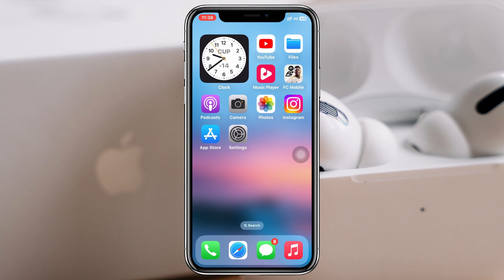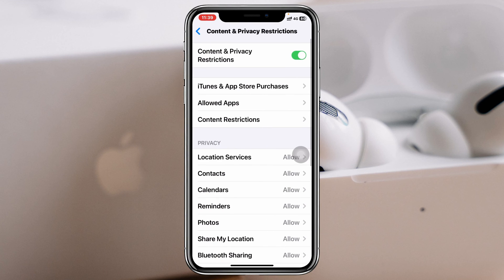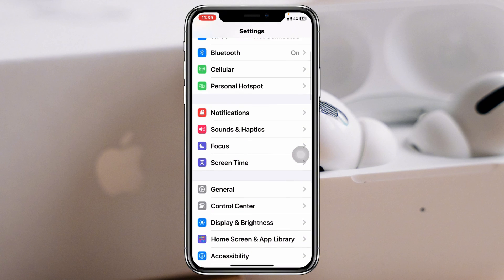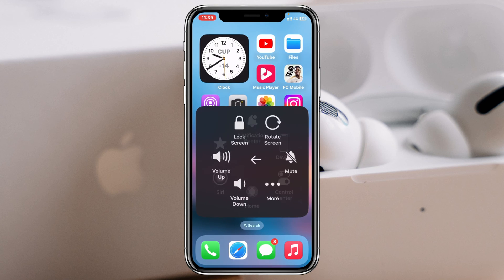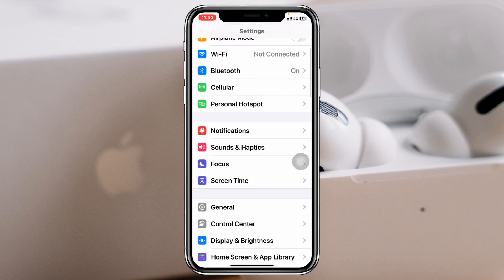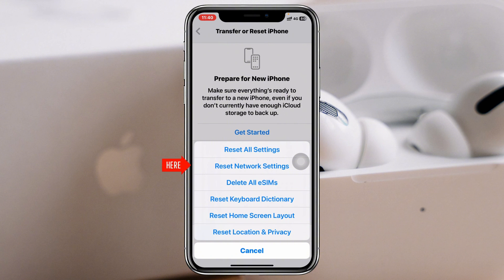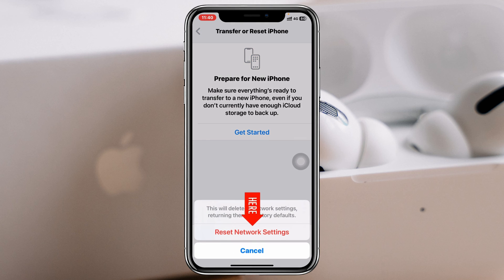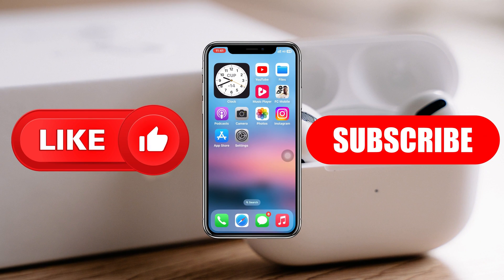Fix Personal Hotspot Keeps Disconnecting After iOS 17 Update | iPhone Hotspot Auto Disconnect Issue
My iPhone hotspot keeps disconnecting
iPhone hotspot auto disconnect issue
iPhone hotspot disconnect automatically
personal hotspot keeps disconnecting after iOS 17 update

Does your hotspot keeps disconnecting on iPhone after iOS 17 update? If you find iPhone hotspot keeps disconnecting after ios 17 update and want to stop hotspot from disconnecting iphone or iPhone hotspot auto disconnect issue then watch the video till the end.
Many iPhone users are saying that iPhone hotspot keeps disconnecting from iphone or other devices.

00:01- Video Starting
00:20- Solution 1: Turn off restrictions
00:40- Solution 2: Enable high compatibility
00:54- Solution 3: Restart your iPhone
01:03- Solution 4: Reset Network settings
01:42- Solution ending